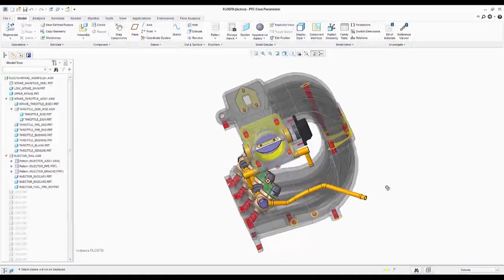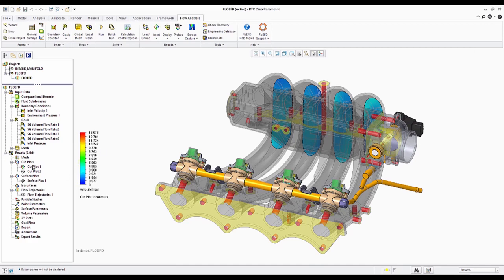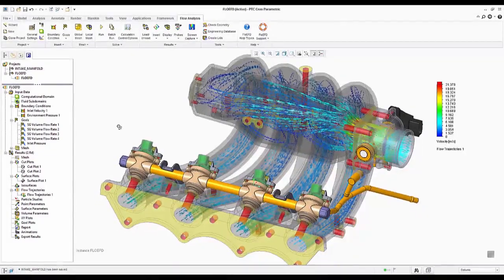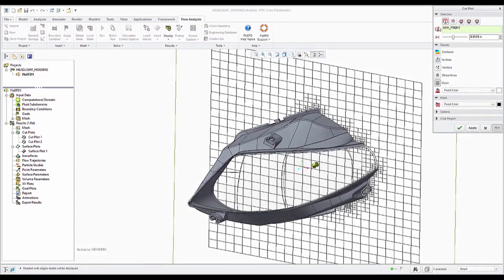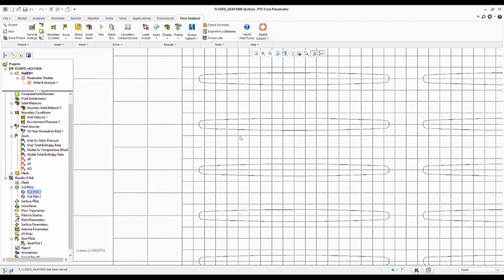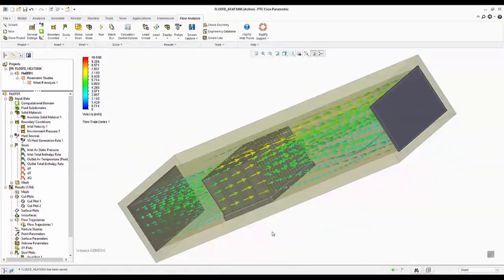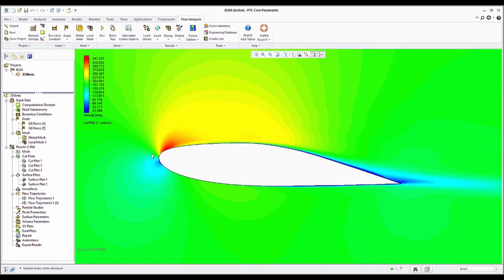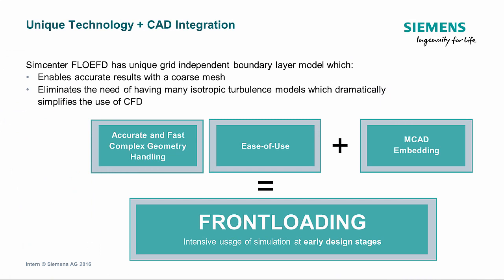Frontloading CFD with Simcenter FLOEFD | 睿志科技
Simcenter FLOEFD for Creo 使您能夠通過前載 CFD 來提高設計的生產效率和質量。 觀看此視頻，了解有關 Simcenter FLOEFD 解決方案 Frontloading CFD 的更多信息。